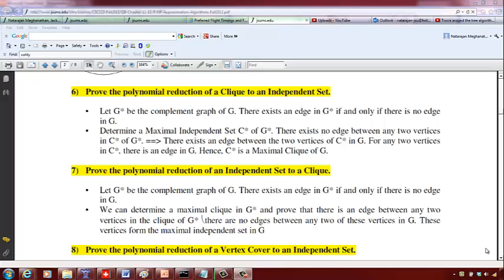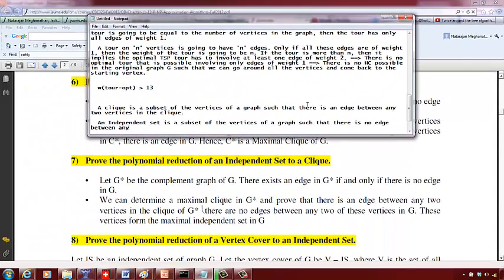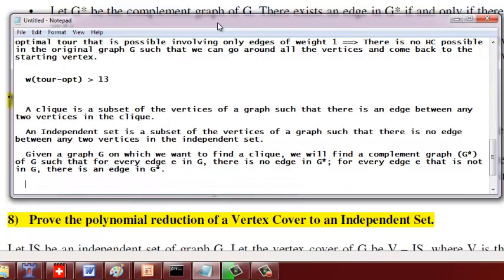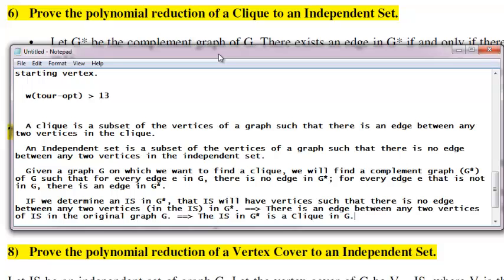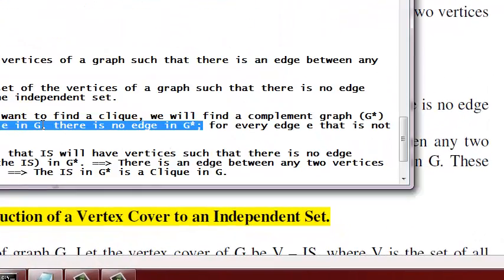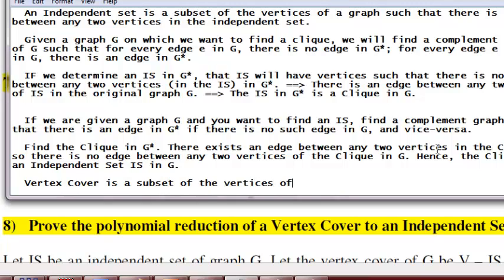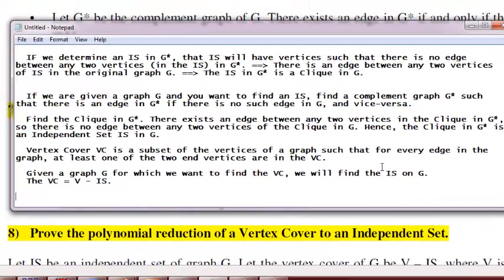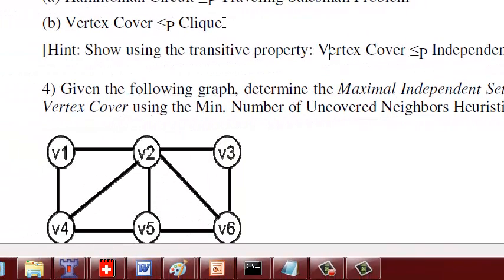Polynomial Reduction Examples: Independent Set, Clique, Vertex Cover